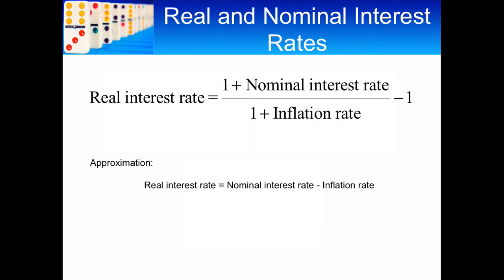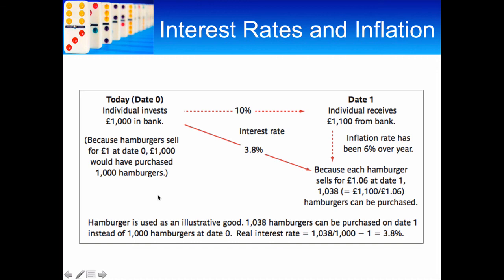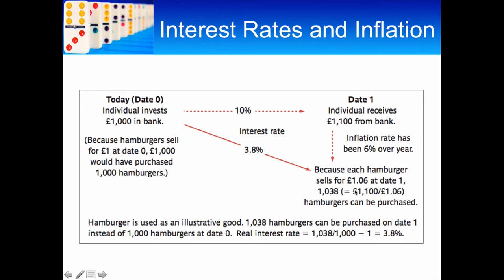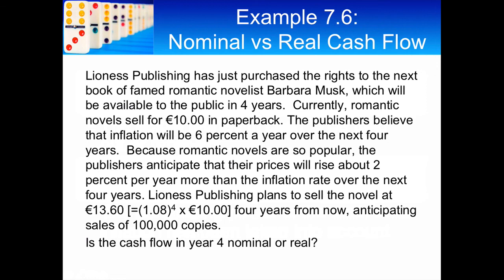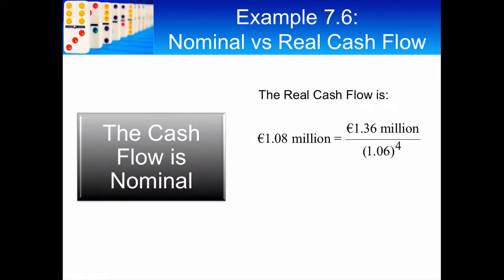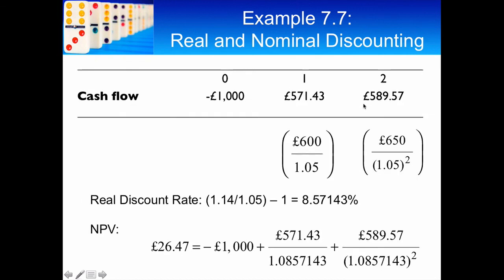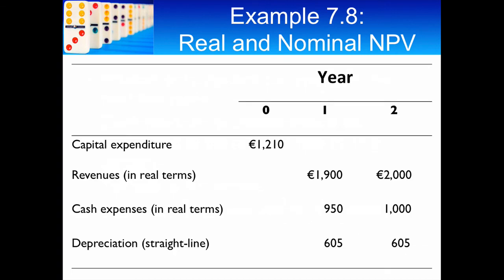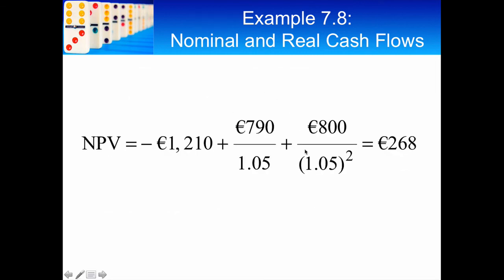Nominal vs Real Cash Flows in Capital Budgeting